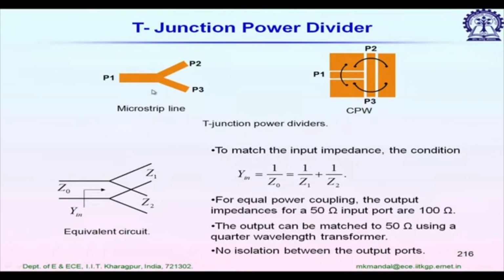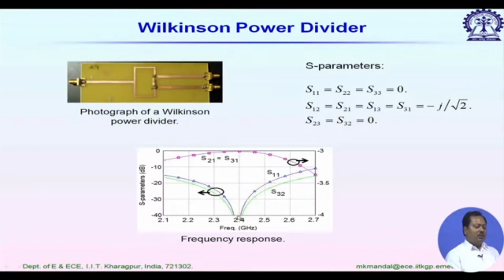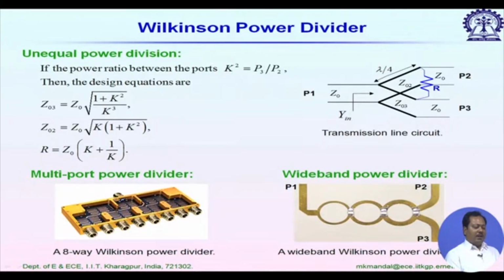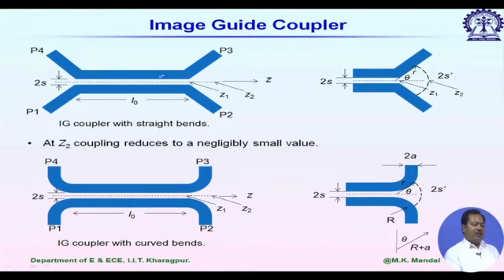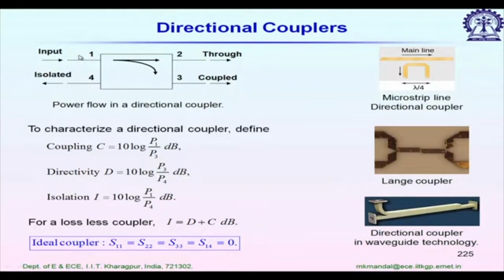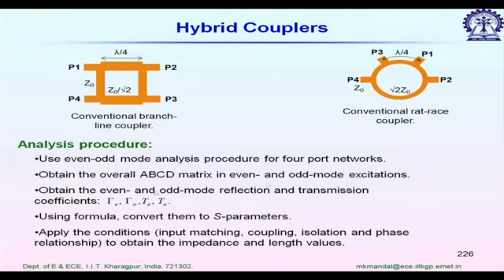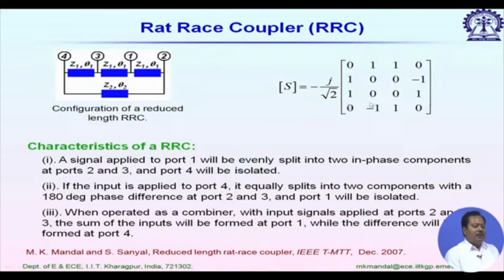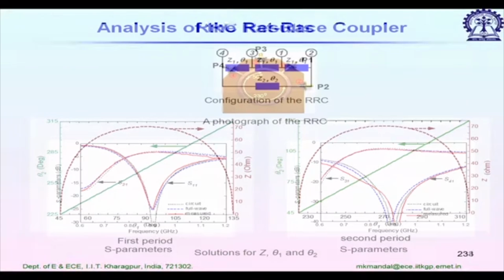Passive Components (Contd.) 4